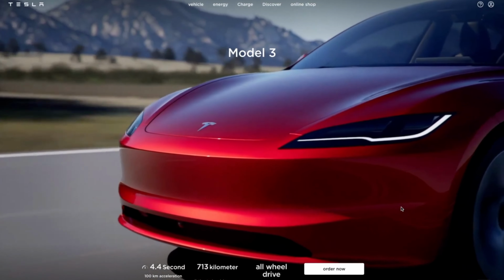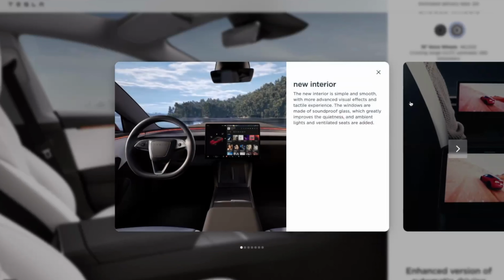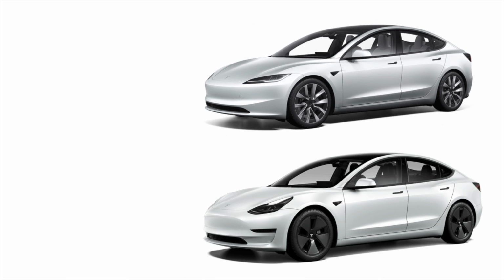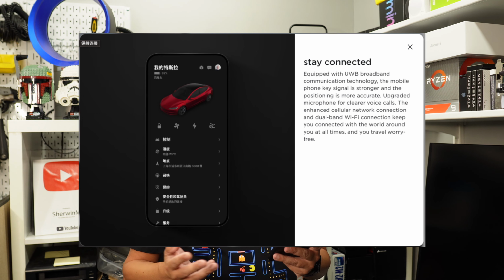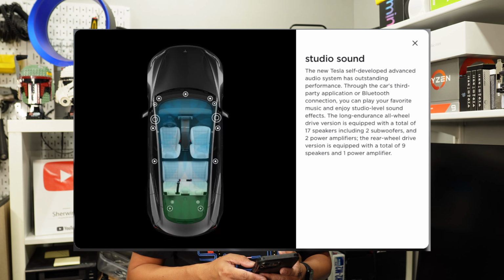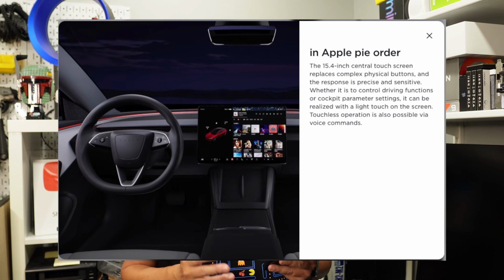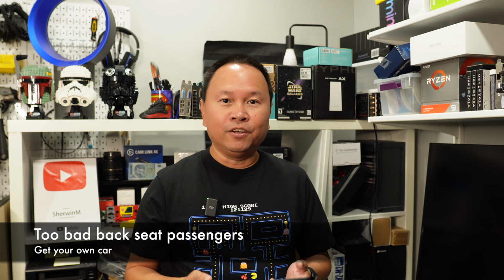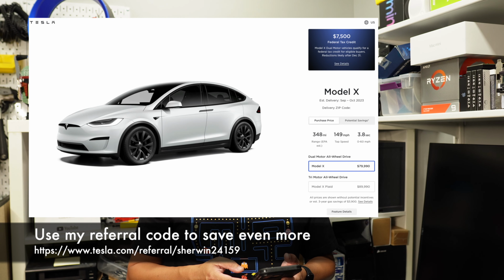Should you buy the Model 3 Refresh Project Highland?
You can start ordering the Tesla Model 3 Refresh if you live in China with a delivery in Q4. But let's talk about some of the changes that's coming. Is it worth upgrading or buying. Project Highland is now here, when will it be available in the United States and the EU?

0:00 Intro
0:41 Breaking up changes into 3 sections
0:57 Meh changes
4:08 Nice changes
6:24 Great changes
10:09 Should you upgrade?
11:09 Model S/X price drop again
11:56 Conclusion